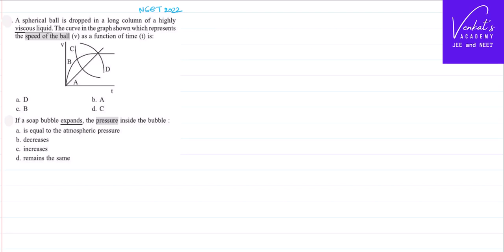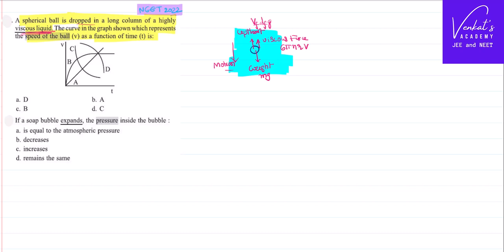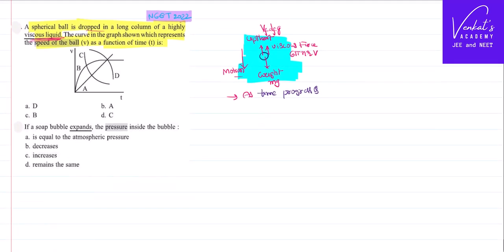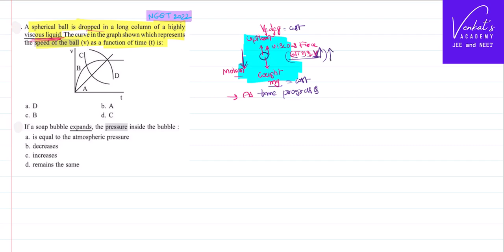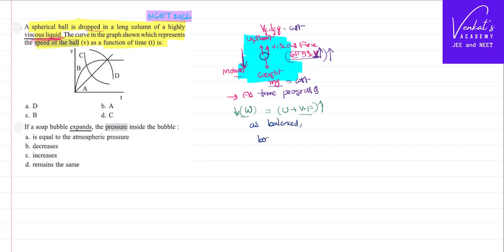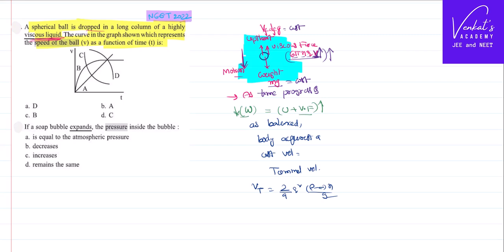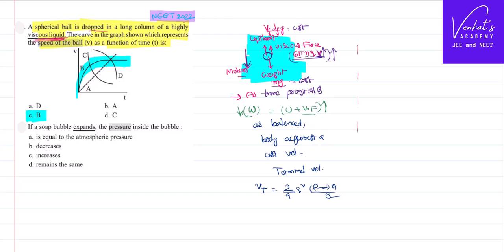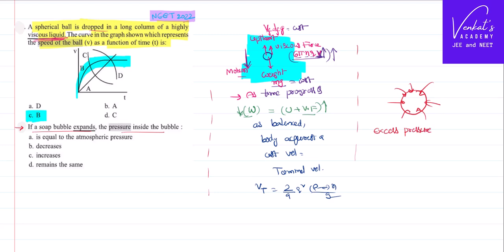NEET 2022 Mechanical properties of fluid questions on Terminal Velocity and Excess Pressure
Fluids are the materiel which flows from one place to other and both liquids and gases falls in this category. Surface tension is a property of the fluids that is liquids only and any way here in this blog that is dealt like a separate lesson for the sake of creating enough clarity. Here in this lesson we are going to learn about fluid statics and fluid dynamics.

Fluid statics deals with the fluids in the state of rest and we do study about density, pressure and buoyant force to understand them. Buoyant force is the upward force applied by a fluid on a body when it is fully or partially immersed in the fluid. Archenemies principle and laws of flotation can be explained in this topic.

Fluid dynamics deals with the fluids in the state of motion. If viscosity which is opposition force to the relative motion has to be studies, it shall be taken into count by measuring the coefficient of viscosity and its impact.